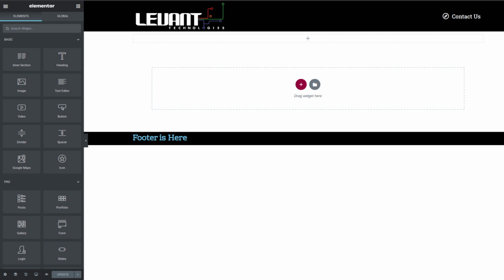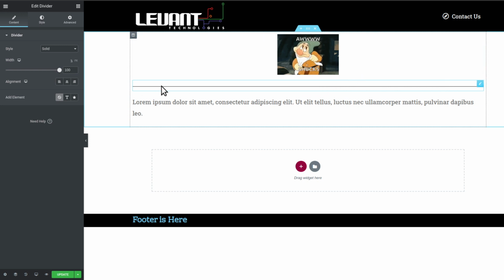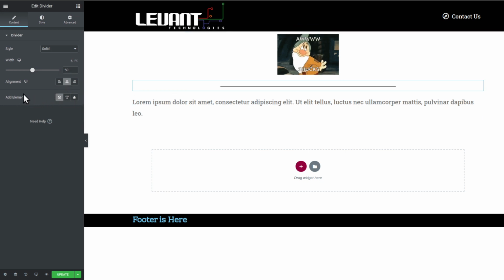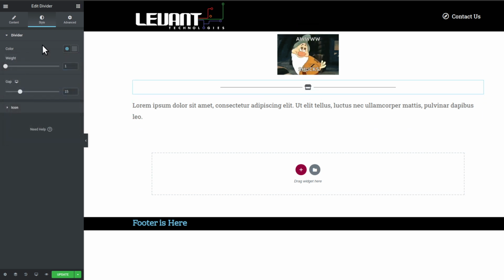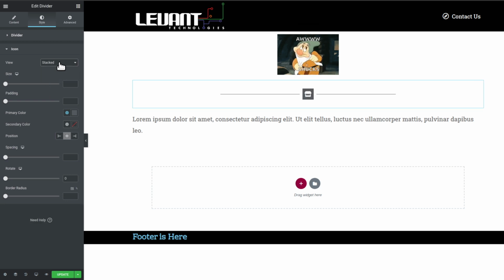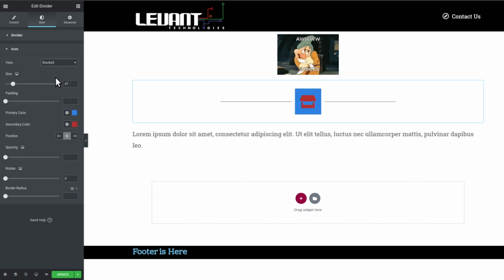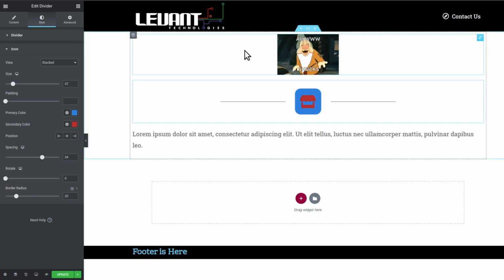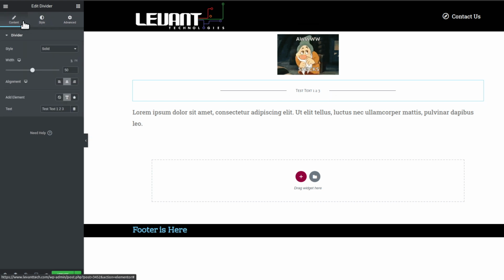Divider Widget Explained in Elementor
We'll be covering & explaining Divider widget in Elementor in rather detailed manner.